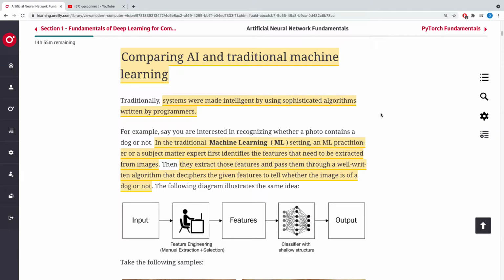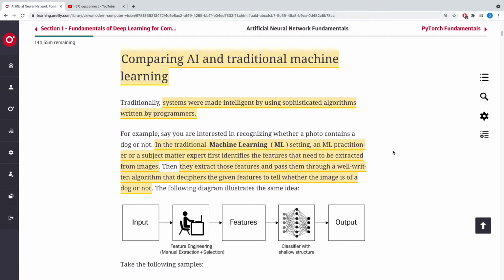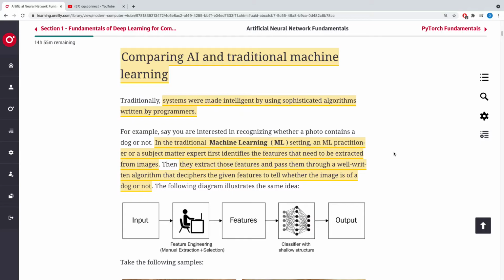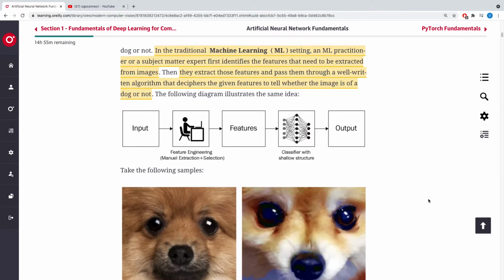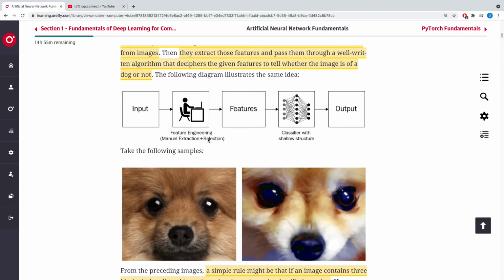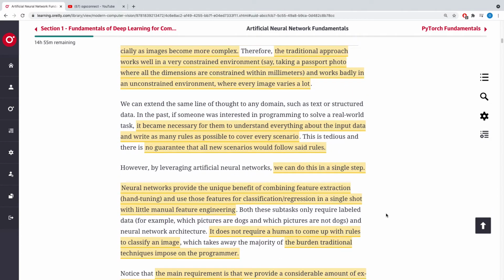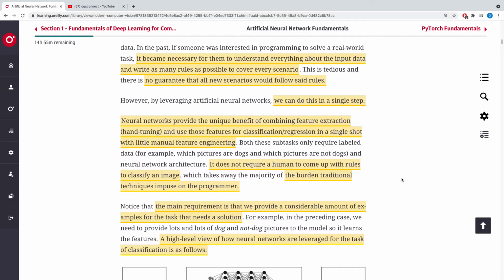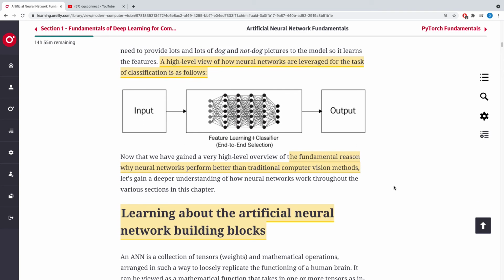Comparing AI and traditional machine learning - L2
Comparing AI and traditional machine learning